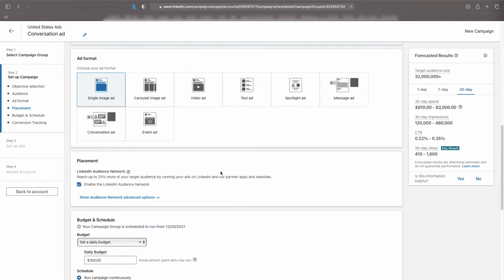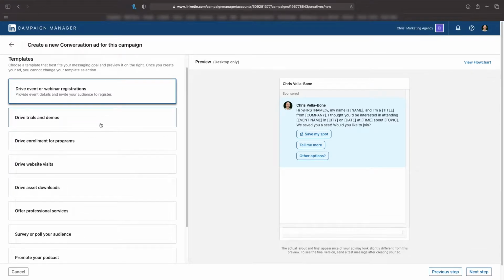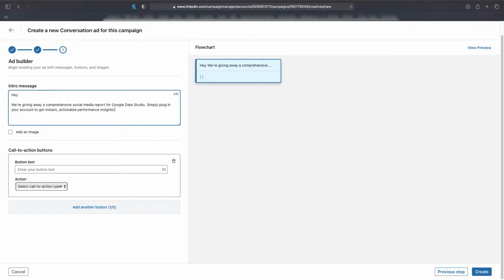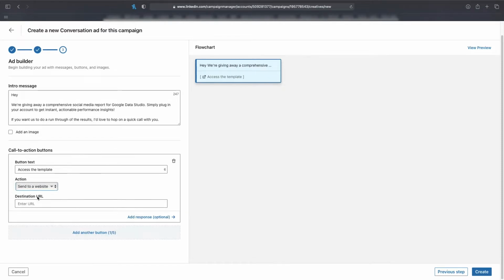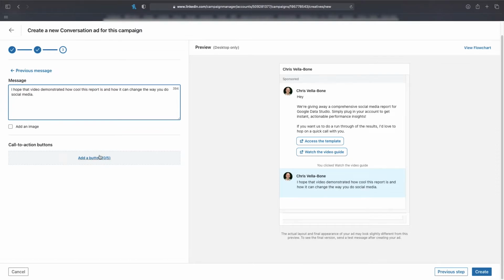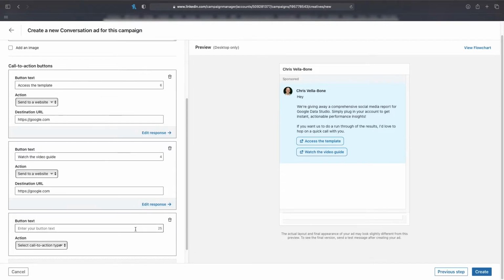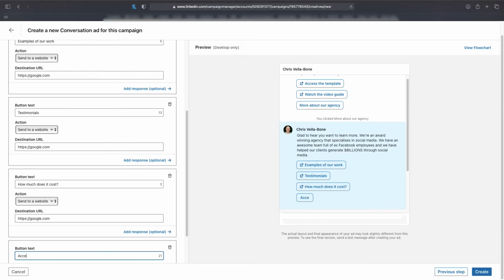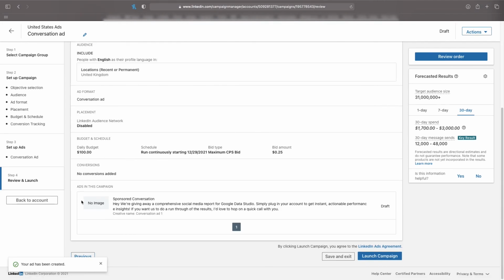LINKEDIN CONVERSATION ADS TUTORIAL for BEGINNERS: Creating your first ad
Learn how to create your first LinkedIn Conversation Ad in this step by step tutorial.

In this video we cover:

0:00 - Intro
0:20 - Create your campaign
1:06 - Choose your sender
2:03 - Ad templates
2:27 - Writing your first message
4:37 - Building your message flow
9:34 - Review your message flow
10:18 - Publishing your ad
10:55 - Wrap up